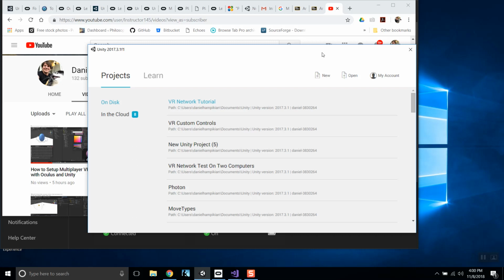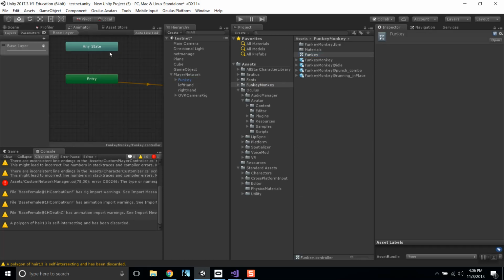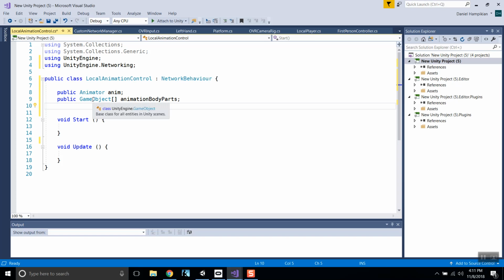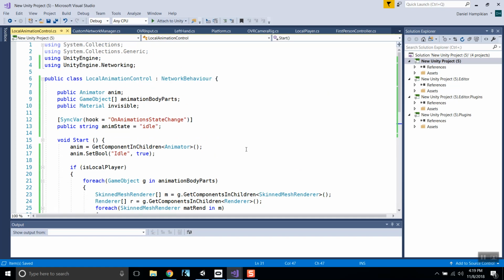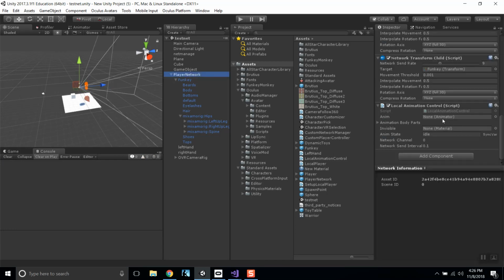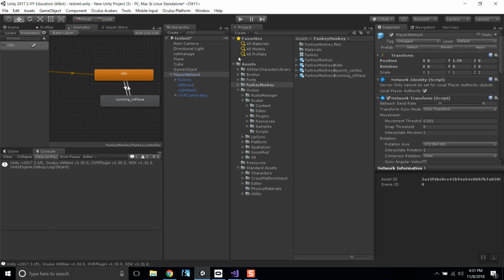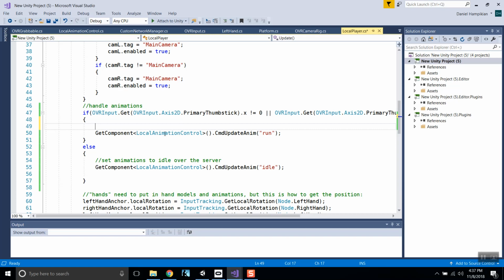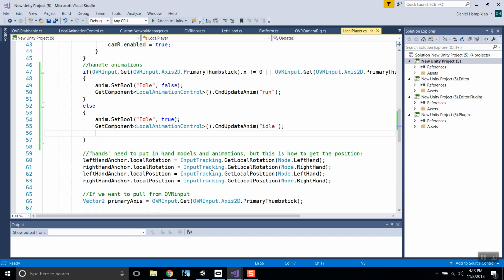VR Networking Part 2 - Interacting with objects and syncing animations over a VR multiplayer server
In part two of this tutorial series, I demonstrate how to set up some basic interactivity (grabbing and moving objects) over a multiplayer network server in Virtual reality, and how to have animations that are synced over that server and different for individual players.  This is a basic setup tutorial that will allow you to add your own animations and interactivity as you develop multiplayer virtual reality games.